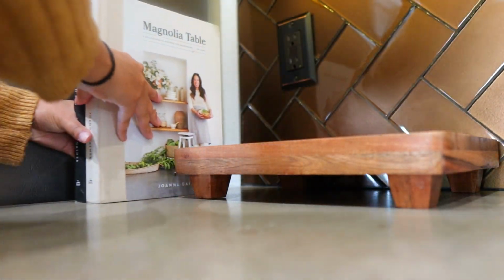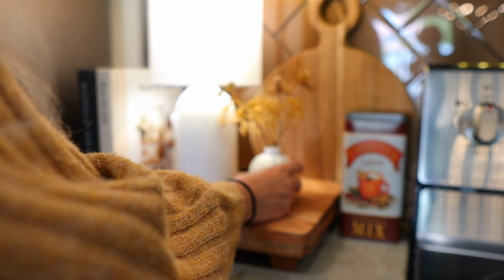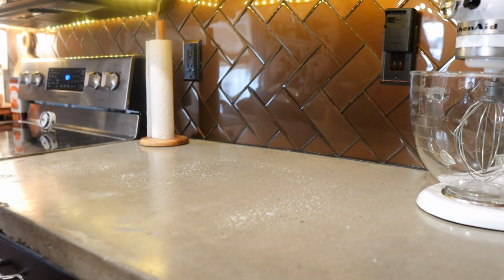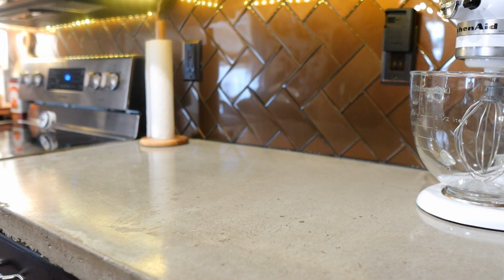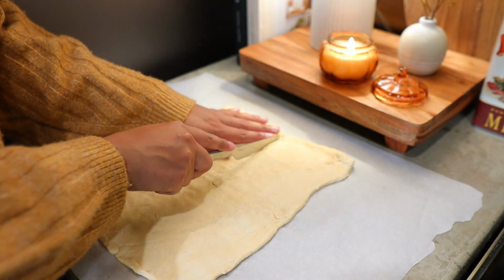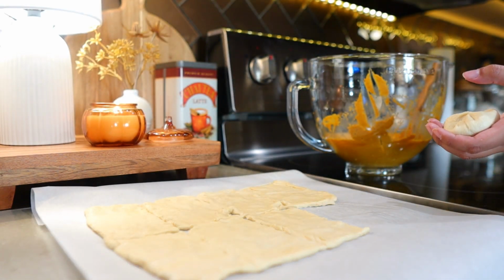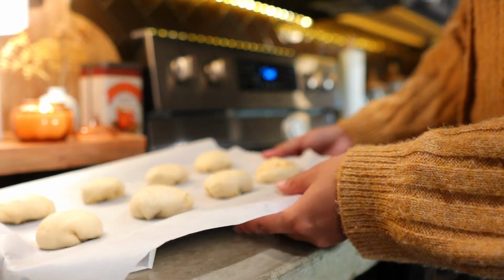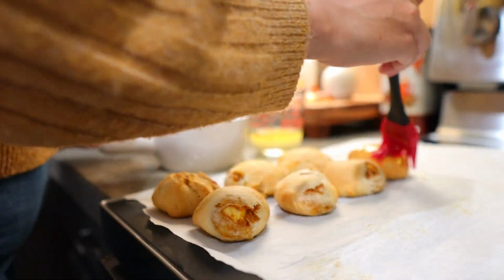FALL DECORATE WITH ME 2022 | DECORATING FOR FALL | Kitchen fall decor & baking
Pumpkin Bomb Filling:
3/4 cup pumpkin purée, 1 egg yolk, 2Tbsp brown sugar, 2Tbsp granulated sugar, 1Tsp vanilla extract, 2oz cream cheese, 1/4 tsp ground ginger, 1/8 tsp allspice, 3/4tsp cinnamon, 1/4 tsp nutmeg.

Crescent rolls

Cinnamon sugar for coating

*Faux Sedum and Thistle Ceramic Pot Arrangement
*Fluted Ceramic Mini Table Lamp
*10" x 13" Footed Wood Serving Trivet Brown
*Stems (faux tree)
*Metal Ladder
*Neutral *Napkins
*Throw pillow (brown knit)
*Amber Glass Candle
*Rust Stem Arrangement
*Brass Candelabra
*beeswax candles
*Boucle Pumpkin Shaped Throw Pillow
*Woven Geo Striped Square Throw Pillow Brown/Cream Faux Rusted Beech Leaf Stem
*Tonal Stripe Flour Sack Kitchen Towel Brown/Orange/Natural
*Ticking Stripe with Stitched Edge Cloth Napkin Set Pumpkin Brown
*Glass Bourbon Pumpkin Candle Gold
*Scatter Stripe Rug Cream/Brown
*Staggered Metal Taper Candelabra Brass Finish

Come closer- dawn, dawn, dawn
Showed Me How to Heal- Victor Lundberg
Can I Be Forgiven- Sleepaway Camp
To the Wolves- OTE
If you wanna go- Sleepaway Camp